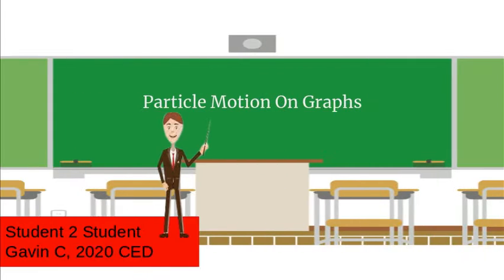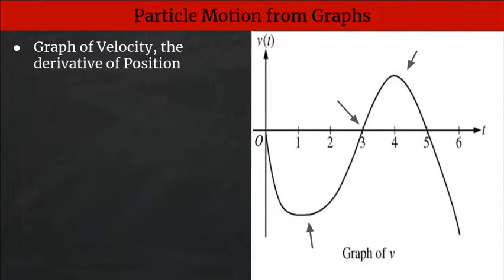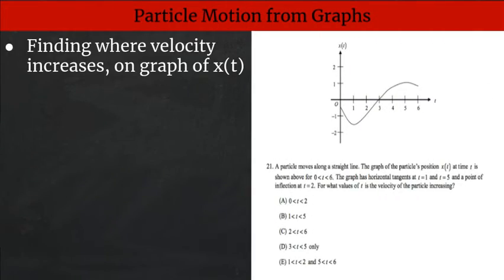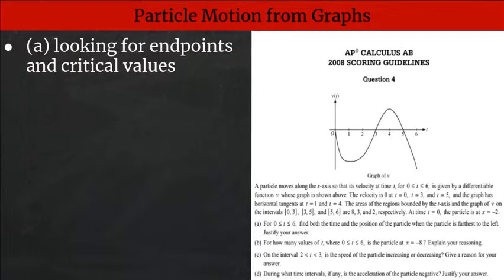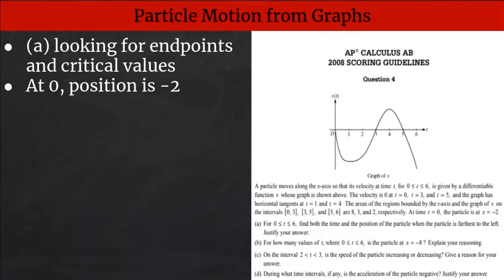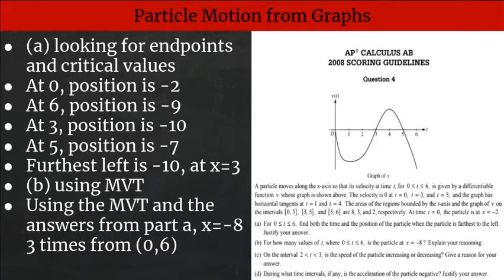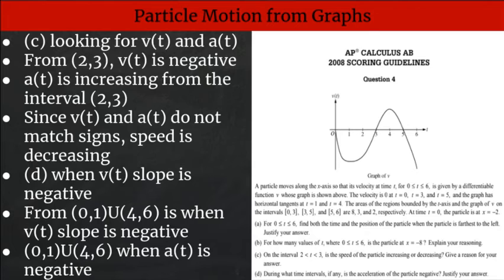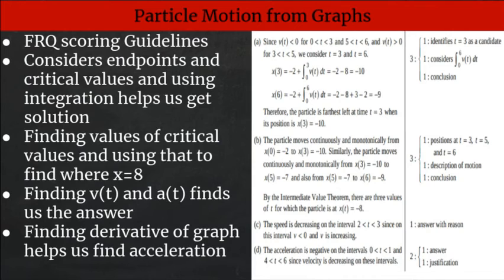4.2 Particle Motion On Graphs